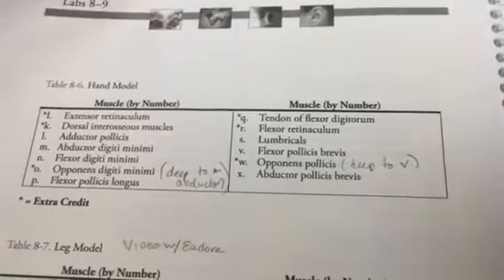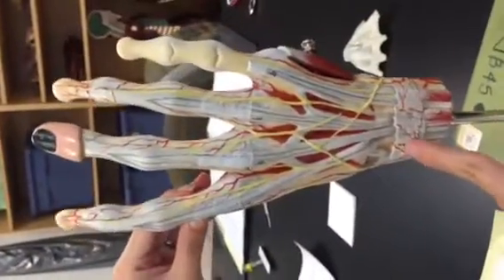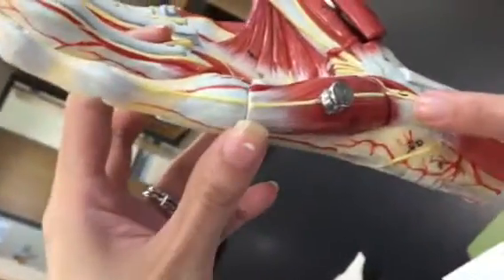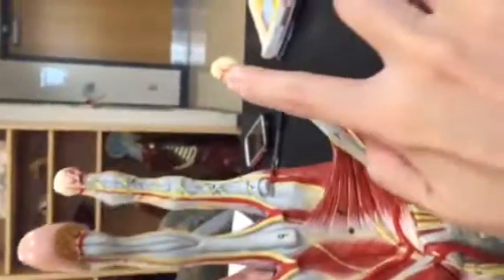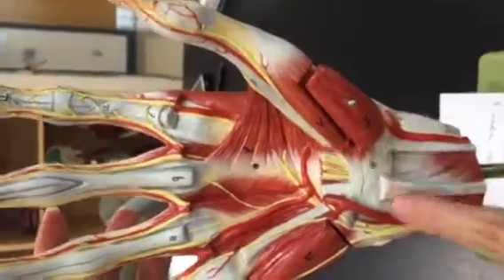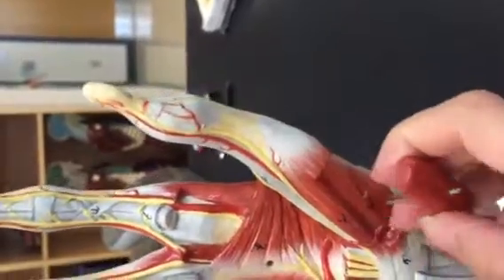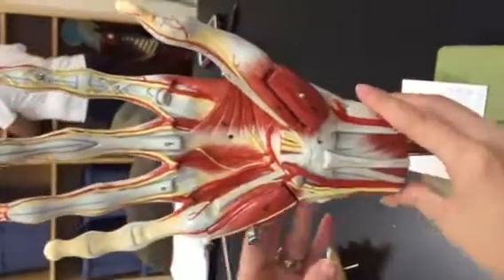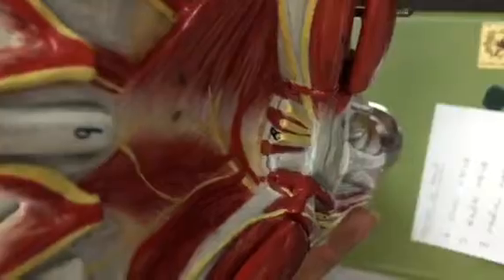Bio 141 hand model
Muscles and nerves (radial, ulnar and median nerve.) Sorry that this came out sideways!